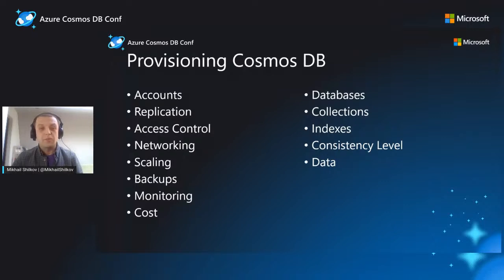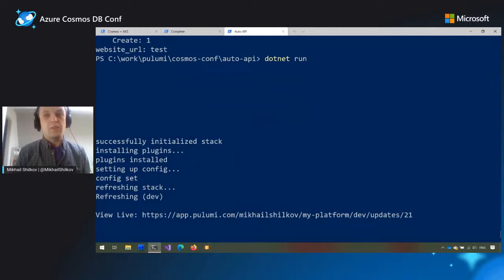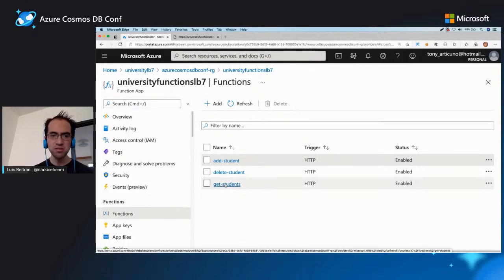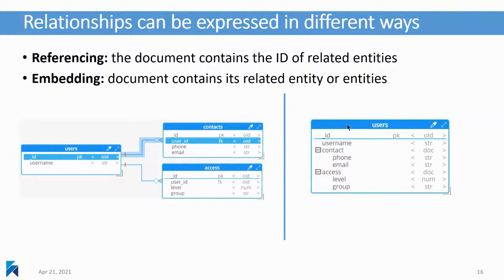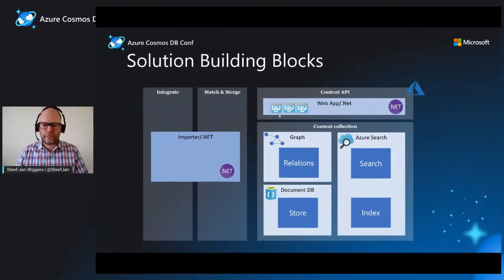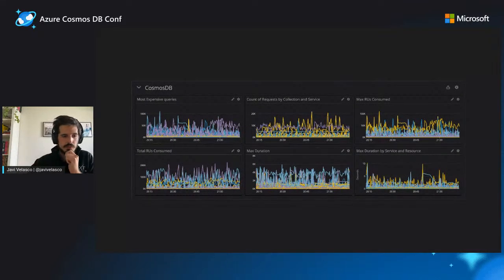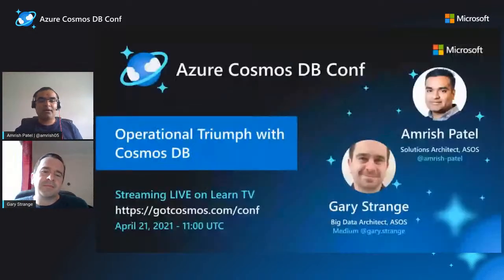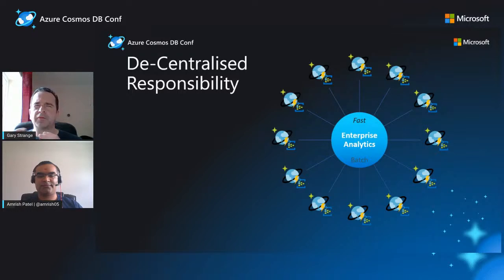Azure Cosmos DB Conf 2021 (EMEA)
Join us for Azure Cosmos DB Conf 2021 (EMEA)!